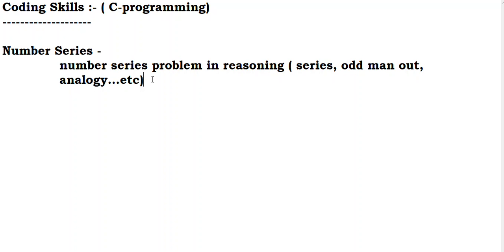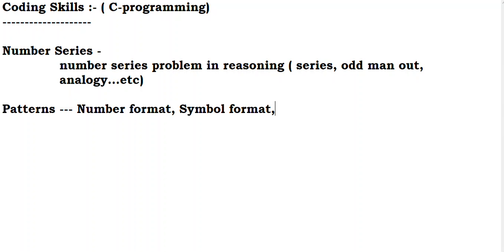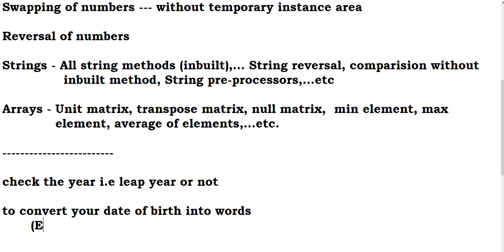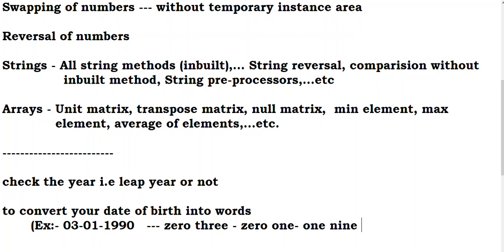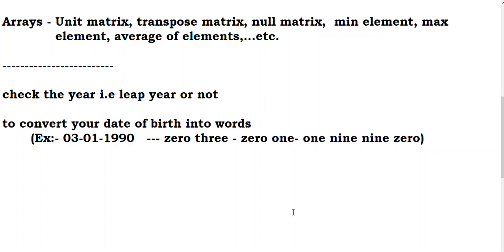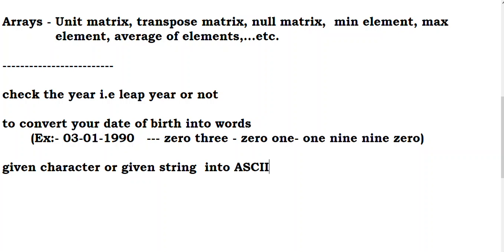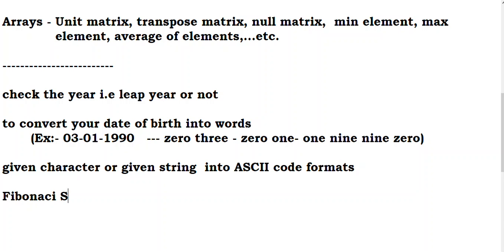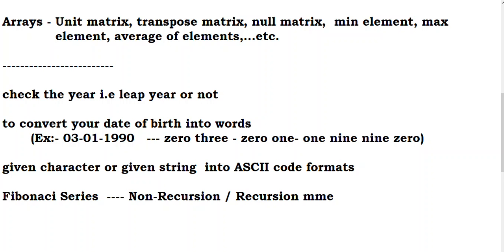Coding Skills || C-Programming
Coding Skills for fresh graduates (C-programming)